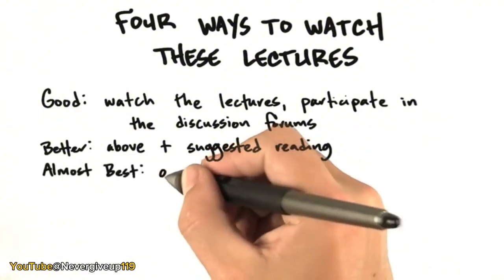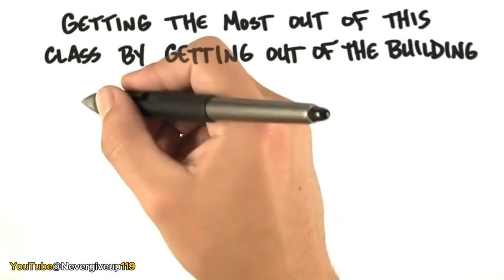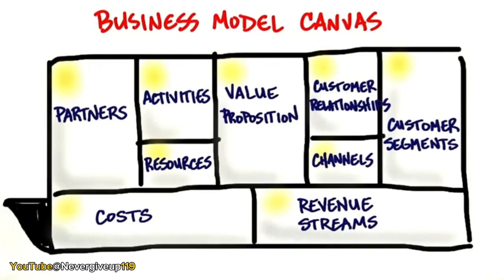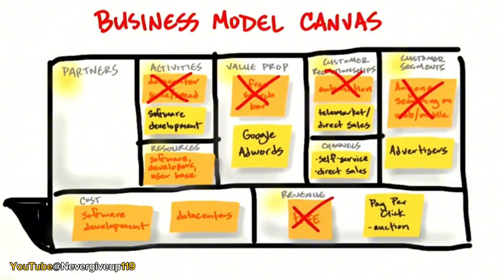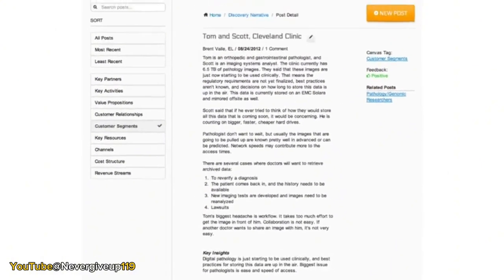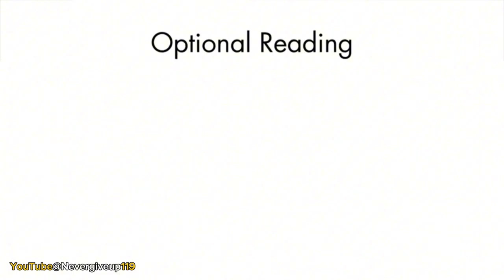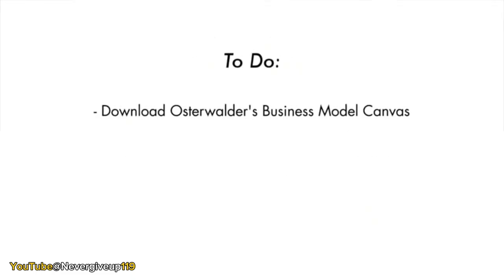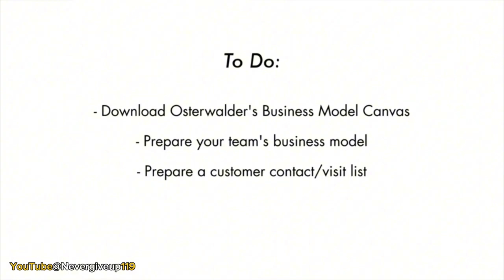Steve Blank Startup Training Lesson 1 🎯🚀startup entrepreneurship🌻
Steve blank Startup Training- Lesson 1